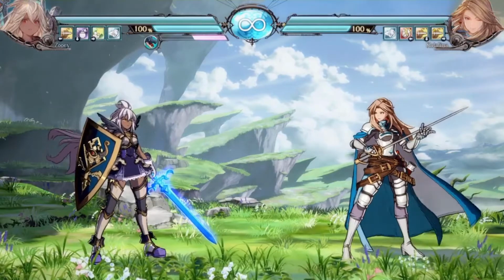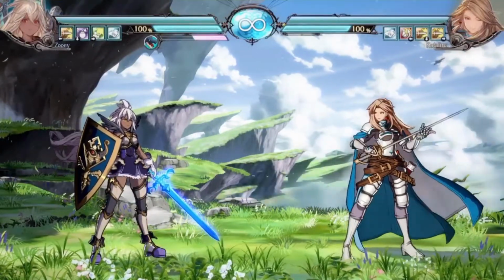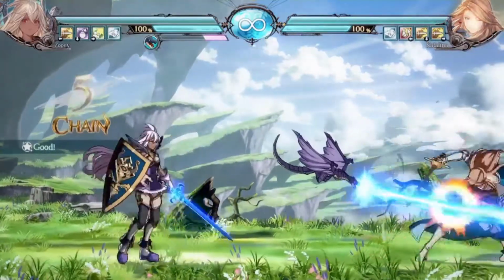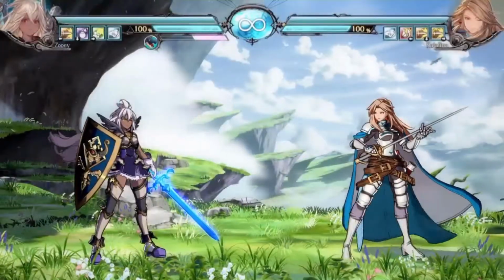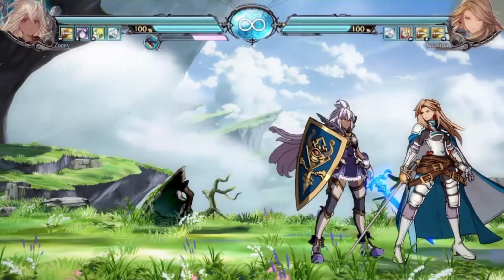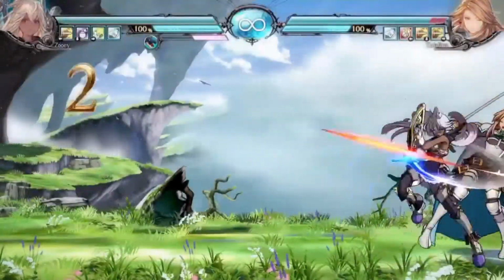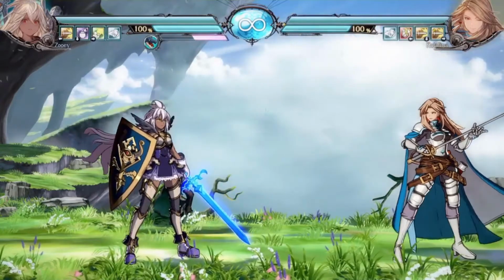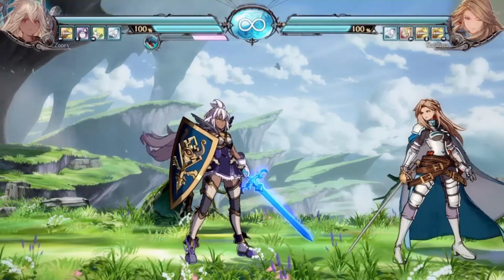ZOOEY TIPS AND TRICKS | GRANBLUE FANTASY VERSUS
Yo ningens what's good today I'll be going over some tips & tricks for ZOOEY. If you enjoy this video make sure to leave a like to let me know you want to see more, comment to let me know what you thought, and if you're new subscribe.